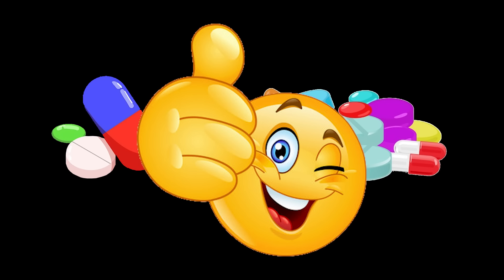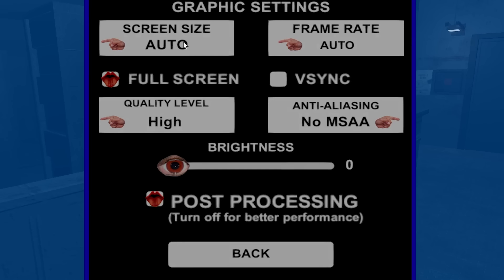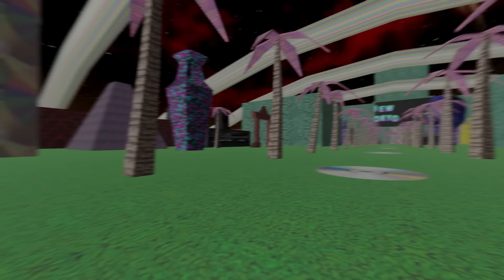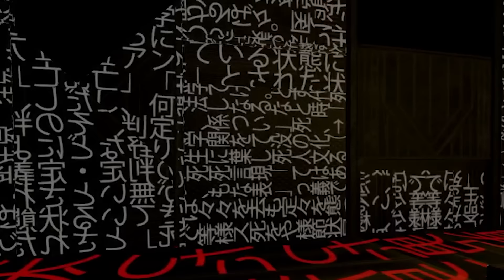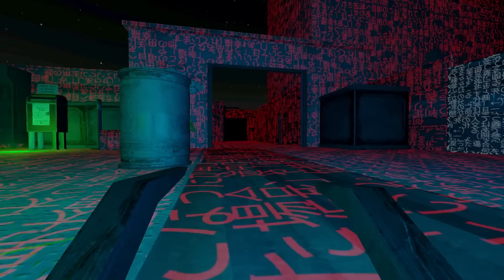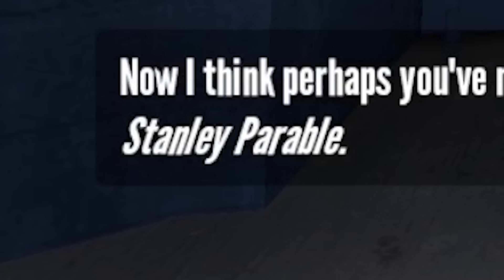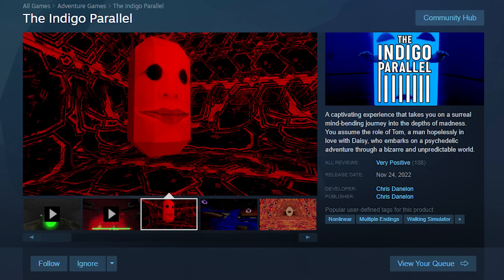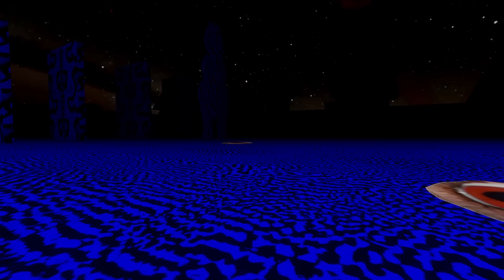The Indigo Parallel is on Drugs... (seriously)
A game that some probably wouldn't even call a "game". It's very strange.

The Indigo Parallel is a game that's hard to explain, but it's closely related to LSD Dream Emulator. And just like that game, it's primarily a walking simulator, where you can explore and find a variety of different, unique, and strange places that are either "off", or entirely nonsensical.

Intro: 0:00
Similarities / Differences: 1:13
Art Style: 3:36
Audio Design: 5:05
Story: 6:15
Conclusion: 8:31

.Nintendo - Wii Theme Song
.Yoshi's Island - Athletic (Soundtrack)
.Cruelty Squad - Entrapment
.Cruelty Squad - Sovereign Citizen